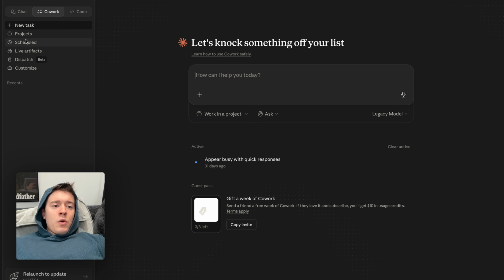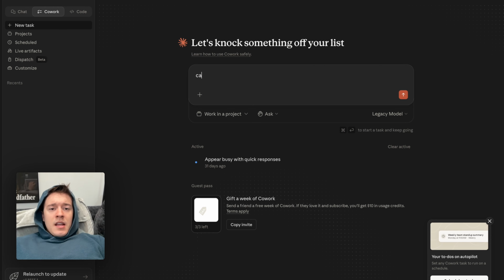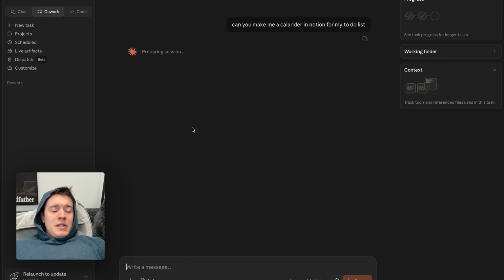You're Using the Wrong Claude (There Are 3)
How to use each Claude type